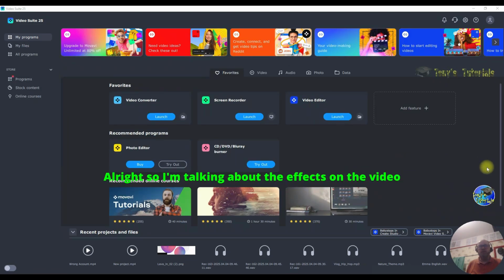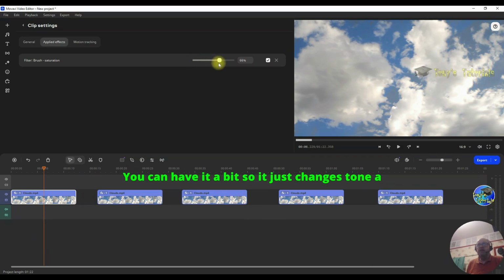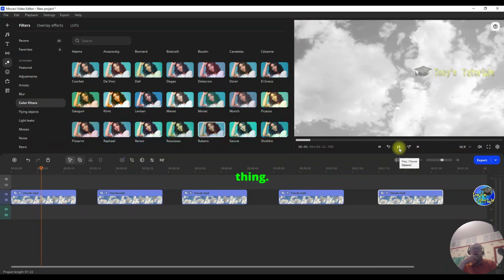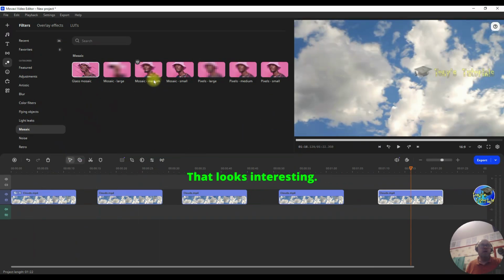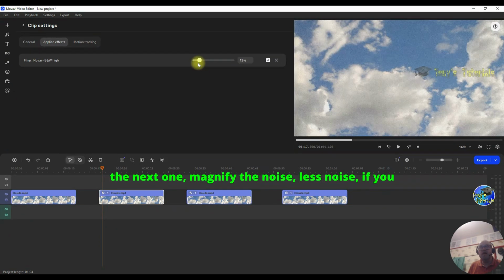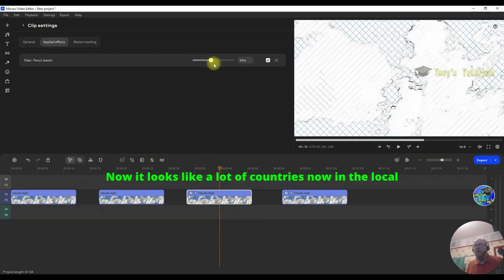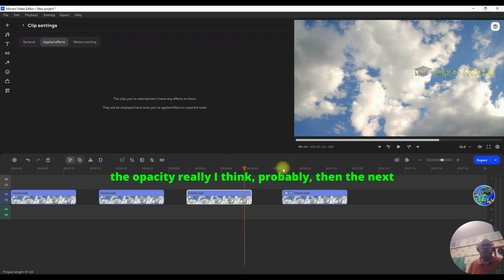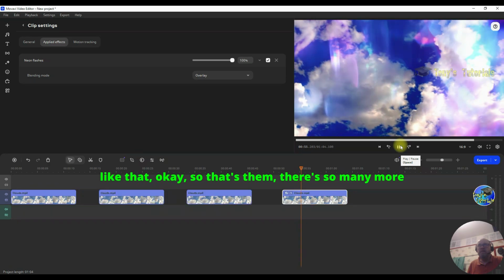Babysteps In Movavi Video Suite Part8 The Effects In Movavi Video Editor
Babysteps In Movavi Video Suite Part8 The Effects In Movavi Video Editor is a view and explanation of how to use the properties for the effects in movavi.